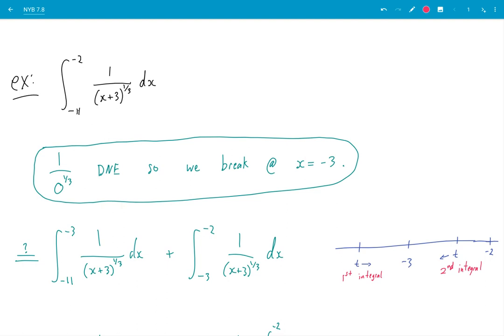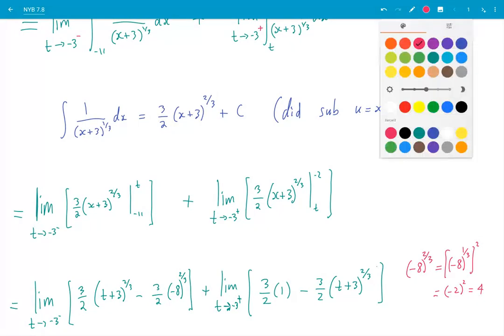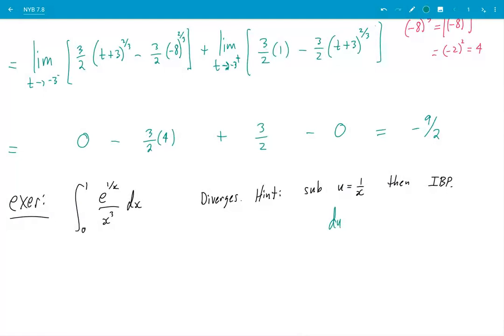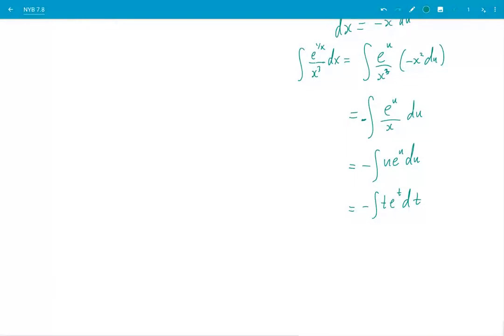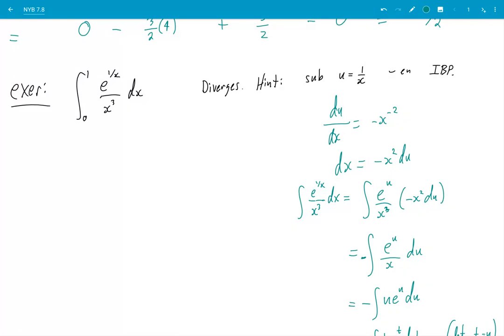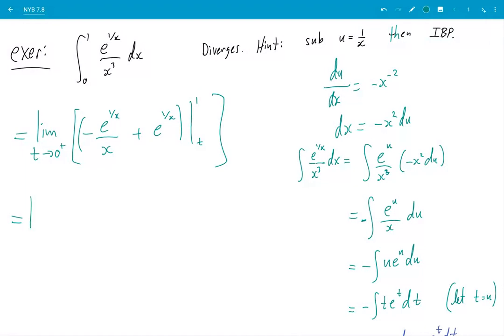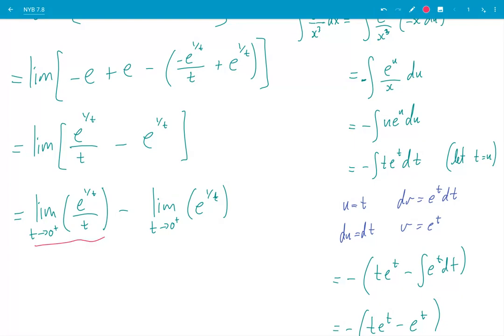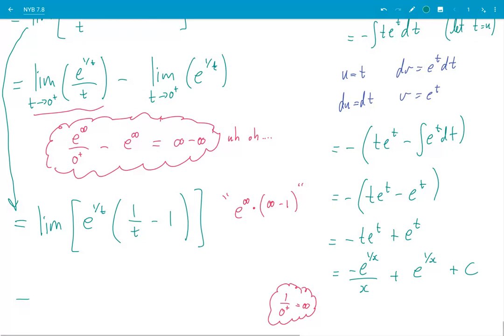SN3 7.8 part 4